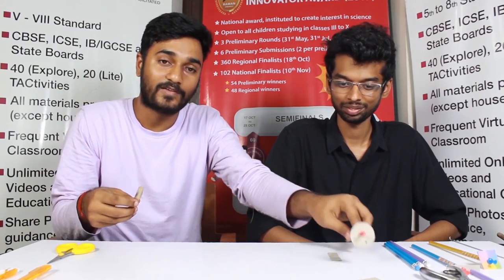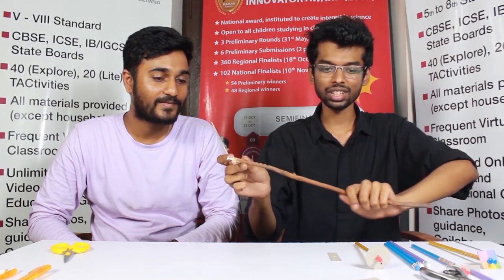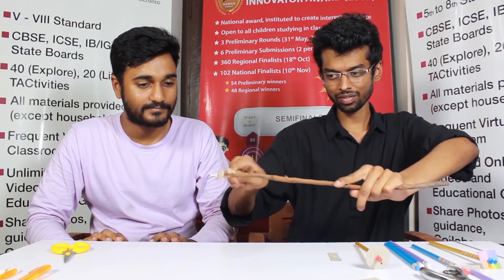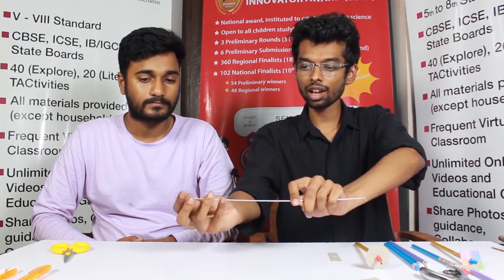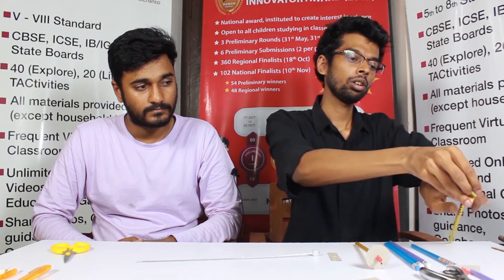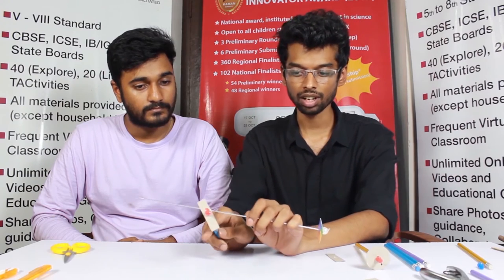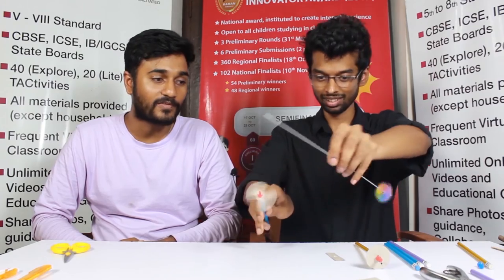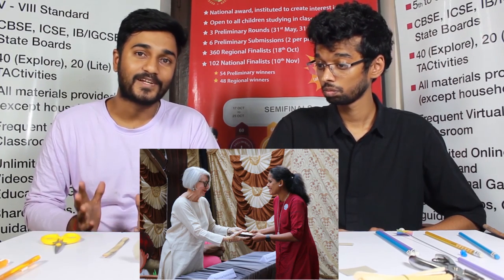Light - Newton Pencil Spinner Facebook TACPremiere | ThinkTac